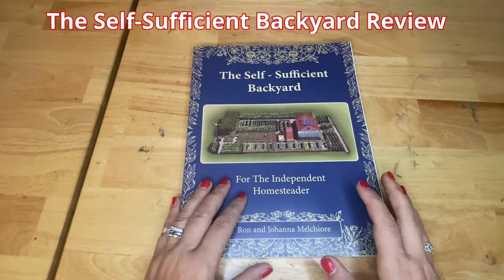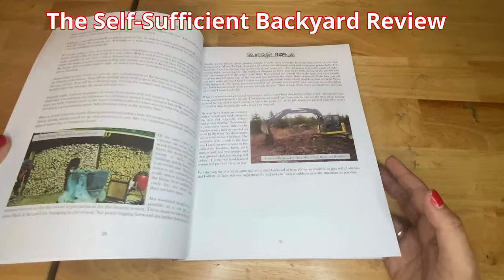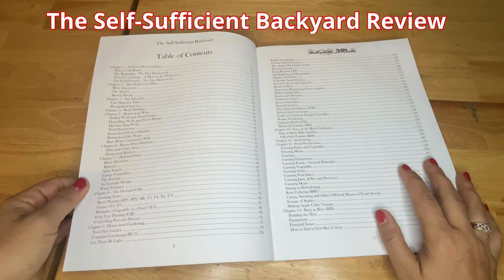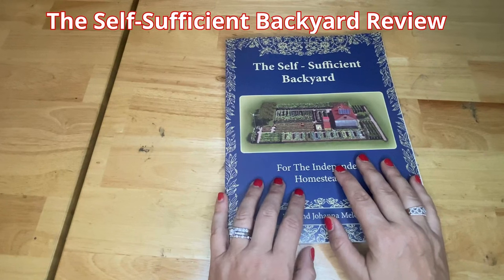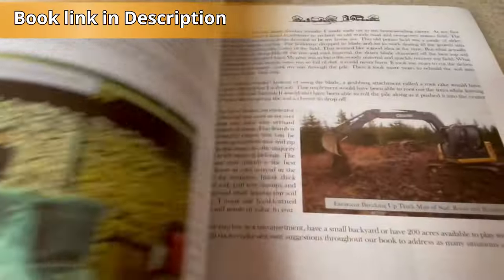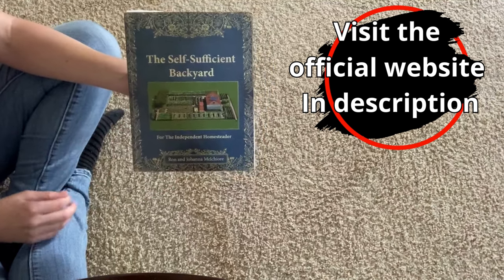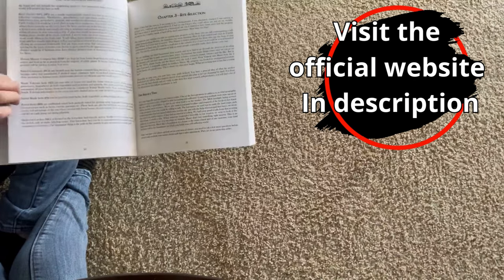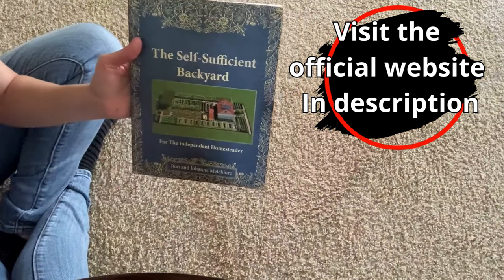The Self Sufficient Backyard Book Review See what People say of Self Sufficient Backyard Book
The Self Sufficient Backyard Book Review See what People say of self sufficient backyard by Ron and Johanna

The Self Sufficient Backyard Book
Hello, welcome to the video In this video, I bring you a full review of The Self Sufficient Backyard Book . In this video, I bring you what people are saying about The Self Sufficient Backyard Book by Ron and Johanna, covering many aspects. This Book is a comprehensive guide that unlocks the secrets of self-sufficiency in the backyard. This Self Sufficient Backyard book is the key to creating a sustainable space that goes beyond just being pretty - it's your answer to a conscious, eco-friendly lifestyle..

The Self-Suffficient Backyard is a comprehensive guide written by Ron and Johanna, who have spent more than 40 years living off the grid and creating a self-sustaining property.

The Self Sufficient Backyard Book review
This Self Sufficient Backyard Book takes you on a journey of knowledge that allows you to live more independently, off the grid. Imagine having the power to buy food, water, electricity and even medicine without relying on outside companies or services. The Self Sufficient Backyard Book isn't just about saving money - it's about empowering your life through independence and self-sufficiency. With the methods and techniques detailed in this invaluable resource, you'll have everything you need with The Self Sufficient Backyard Book to turn your backyard into an ecological livelihood center.

has brought you reviews from people who have had experiences with The Self Sufficient Backyard Book,

In short, "The Self Sufficient Backyard Book" is more than a guide - it's a source of inspiration for anyone seeking a self-sufficient and sustainable life. Each chapter is packed with practical tips, clear guidelines and an optimistic vision for a greener future.
The Lost Frontier Handbook delves into the art of preserving and storing food. It offers various methods, such as smoking, drying, curing, salting and dehydrating, to ensure that your food remains edible for long periods.

Discover the transformative power of "The Self Sufficient Backyard Book" and start your journey to a self-sufficient, eco-friendly backyard today.